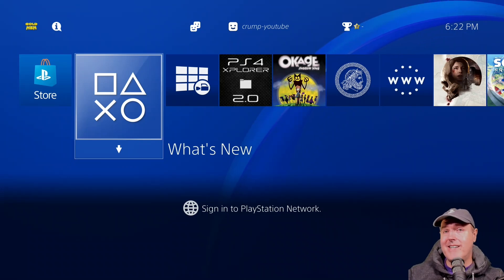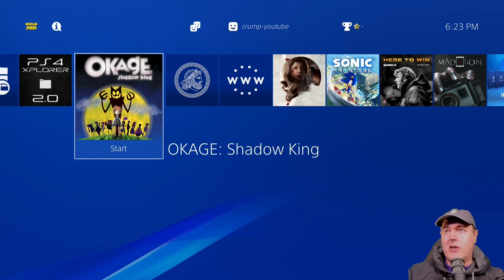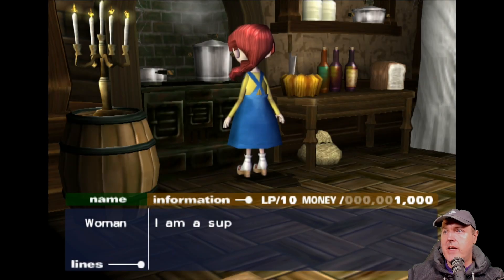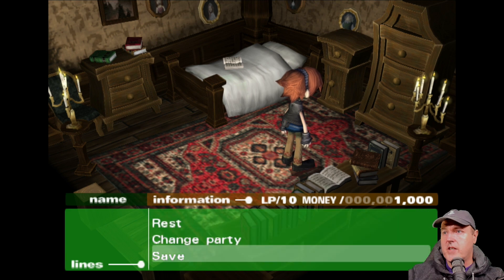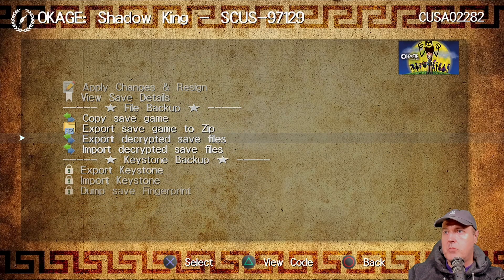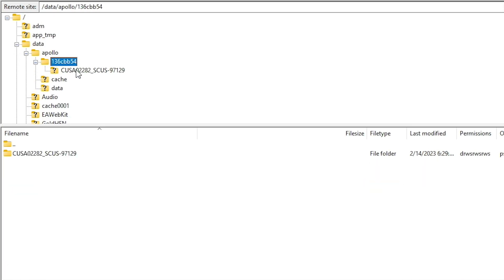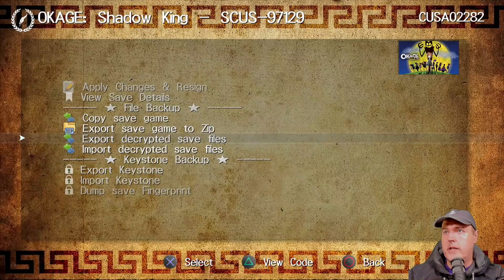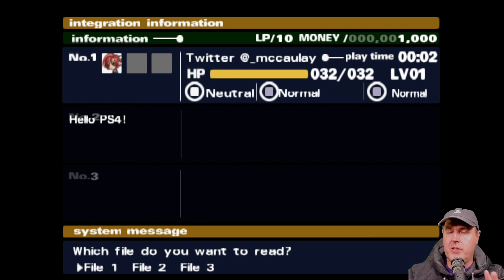Implementing McCaulay's PS4/5 "Hello World" Save Game on a PS4 9.00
Hey all! I spent some time on this one, so a like is appreciated. I'd love to have you!

mast1c0re: Introduction – Exploiting the PS4 and PS5 through a game save – McCaulay Hudson: